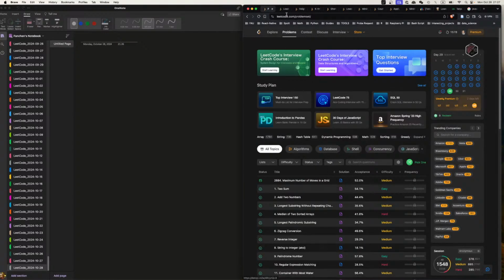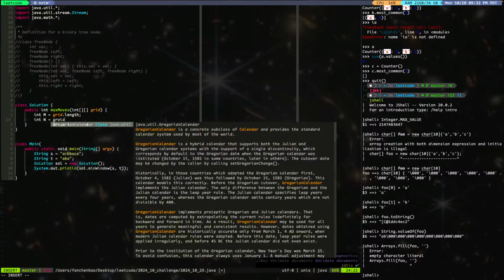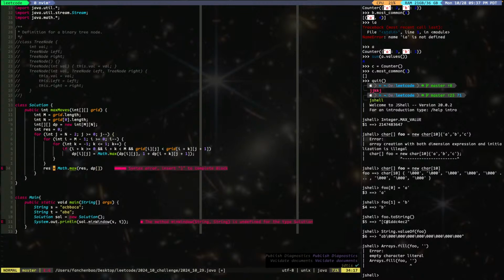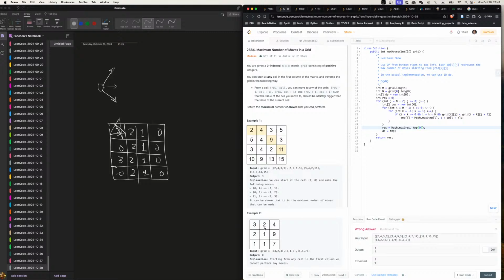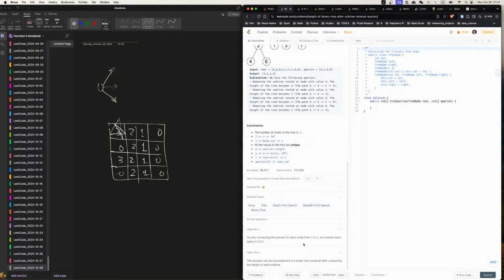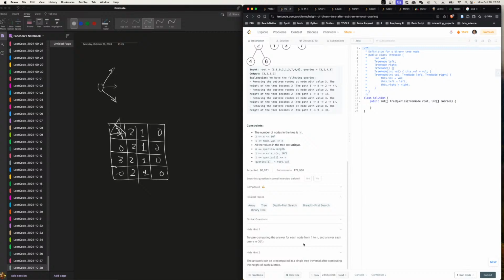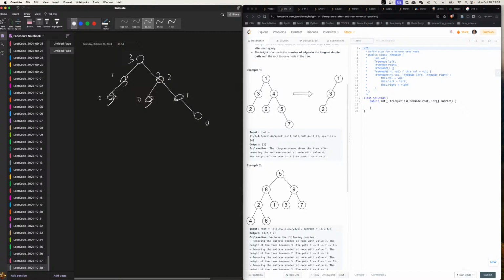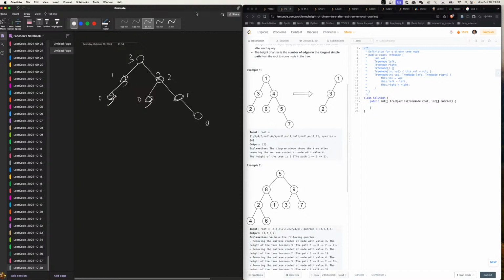2024-10-28 LeetCode 2684 & 2458 (Incompleto)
Leí las pistas de 2458. Pienso que sé la solución.